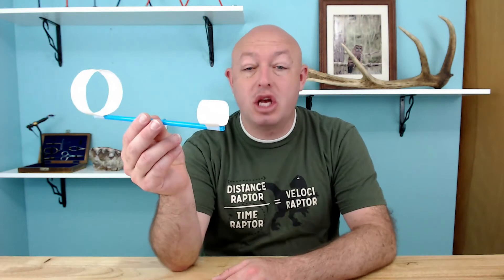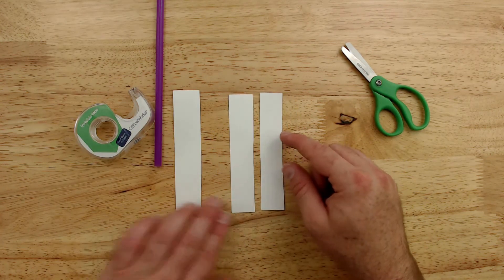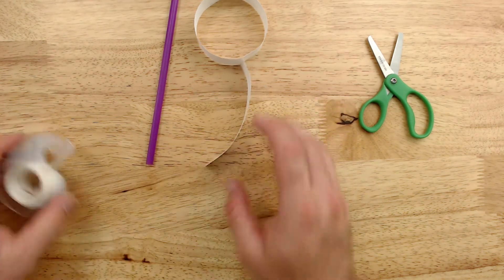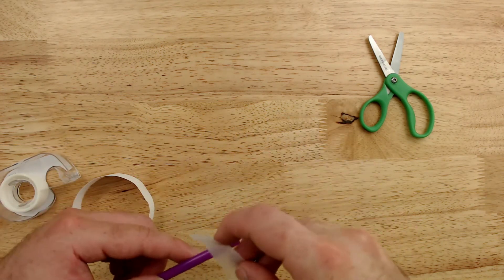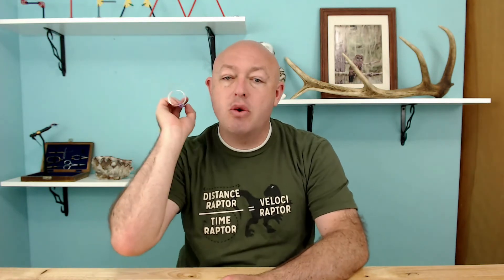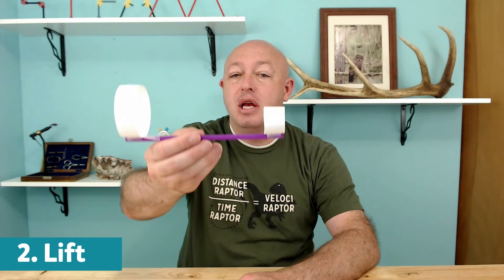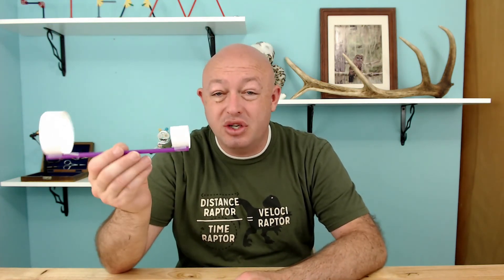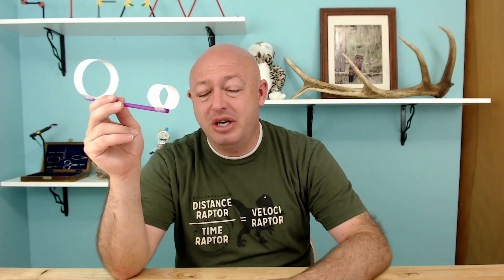Hoop Glider - Easy STEAM Challenge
These hoop gliders are so easy and quick to make!  Which makes them perfect for tweaking and experimenting for a STEAM challenge.   They are easy enough for early elementary ages but the challenge of changing them is suitable for middle school and high school too.

Plus, learn some of the science of flight as to how these hoop gliders get off the ground.

You probably already have the supplies at home.  Win!
- scissors
- tape
- straws
- 3x5" notecards